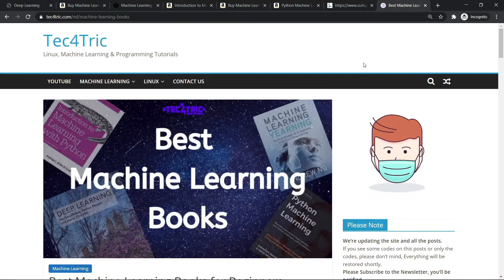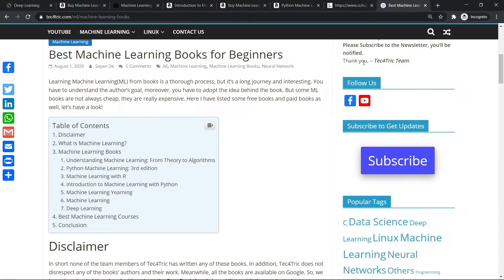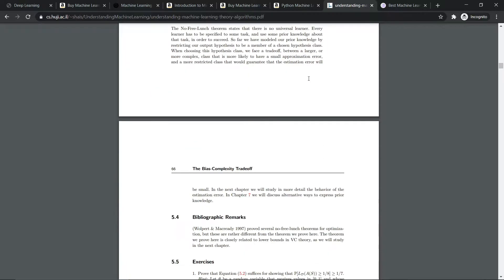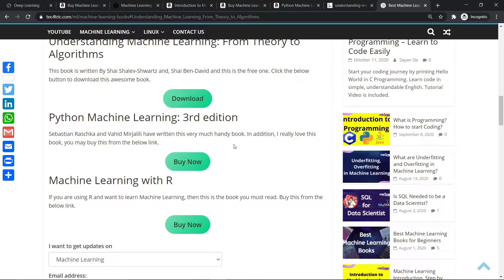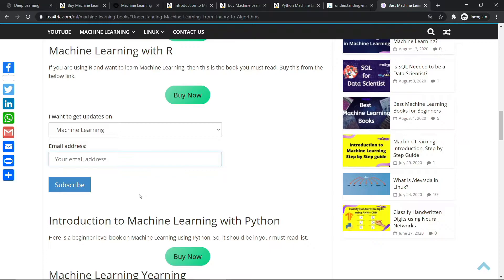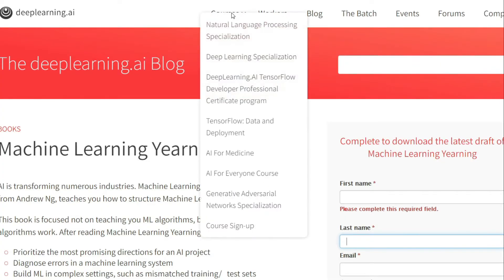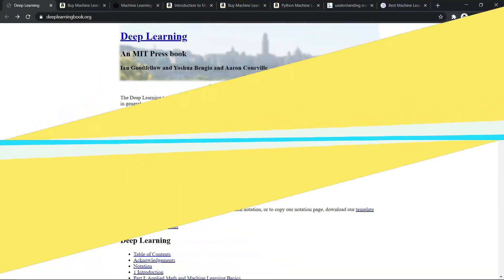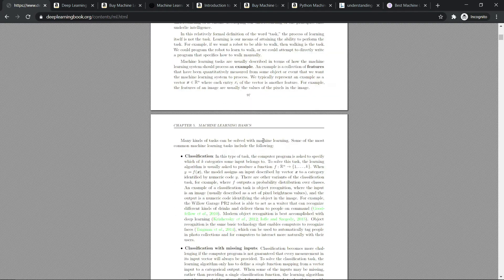Best Machine Learning Books for Beginners, FREE Books | Tec4Tric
Get the best Machine Learning Books to start learning Machine Learning.
Machine Learning is easy but you need to learn it from a Good book i.e. from a good Author.

Here are the Machine Learning Books,
0:44 - Understanding Machine Learning: From Theory to Algorithms
1:36 - Python Machine Learning: 3rd edition
2:09 - Machine Learning with R
2:55 - Introduction to Machine Learning with Python
3:11 - Machine Learning Yearning
3:47 - Machine Learning
4:19 - Deep Learning